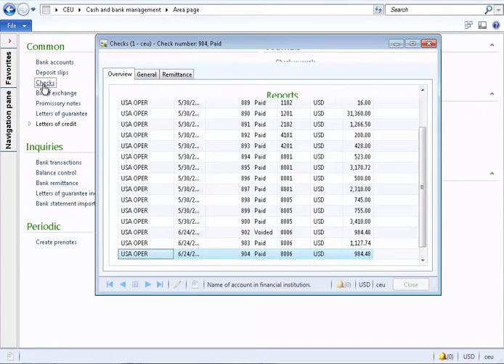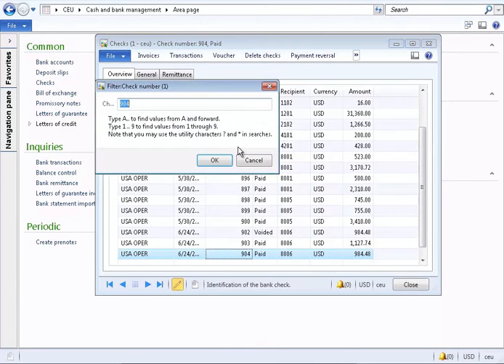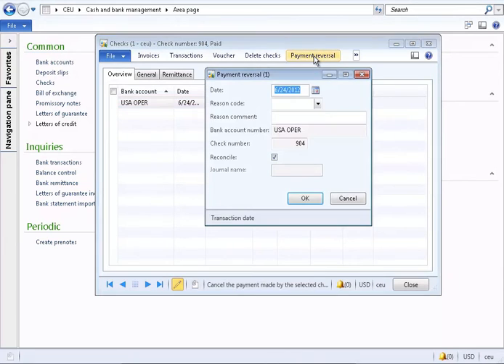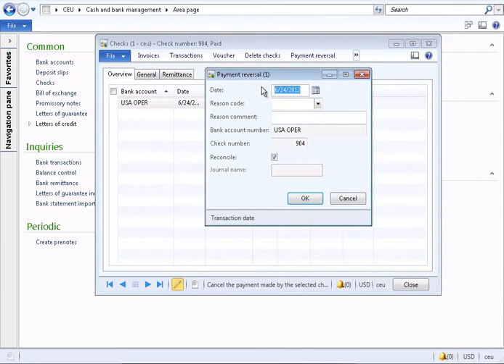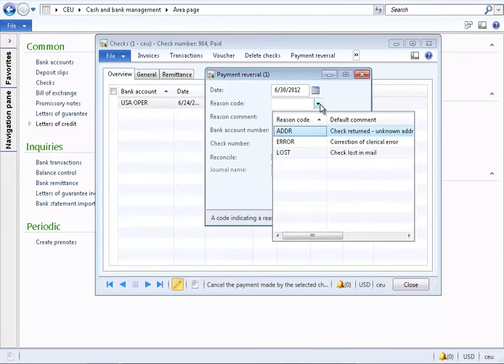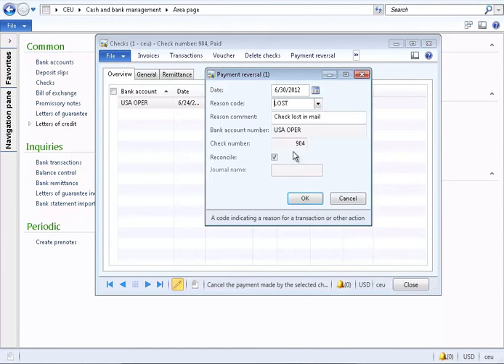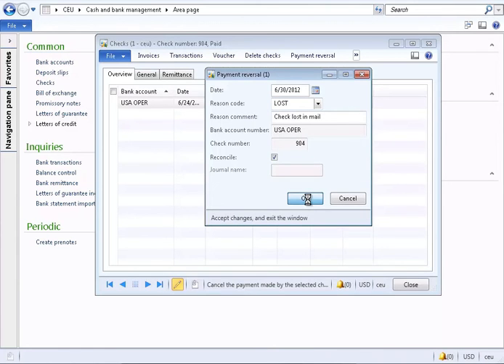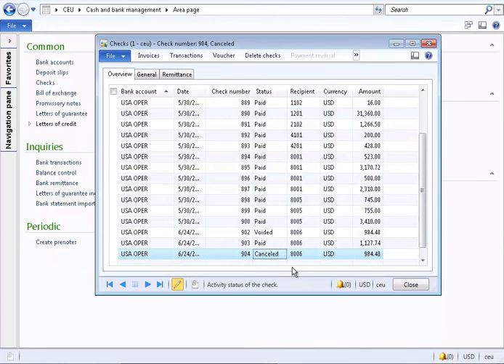Dynamics AX 2012 - Void Check